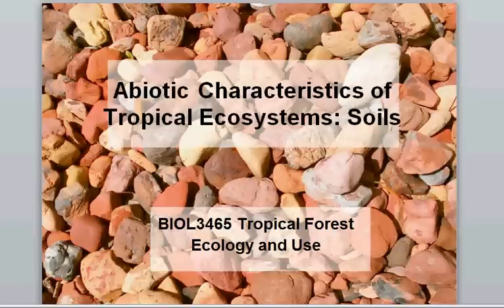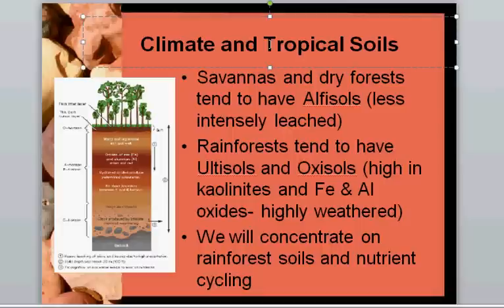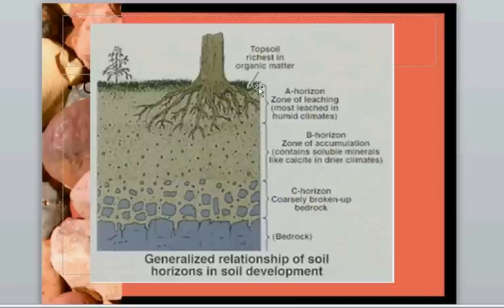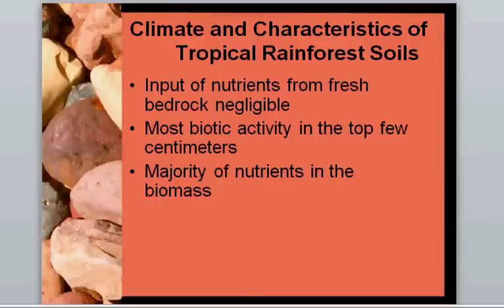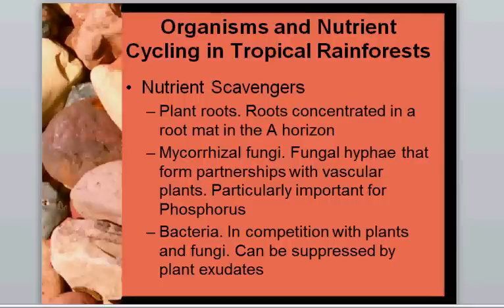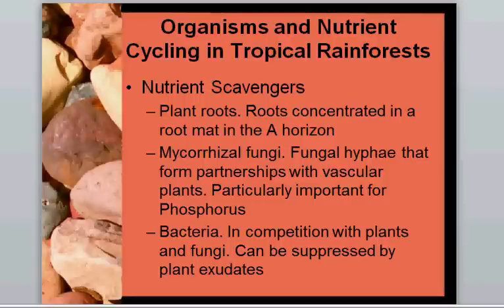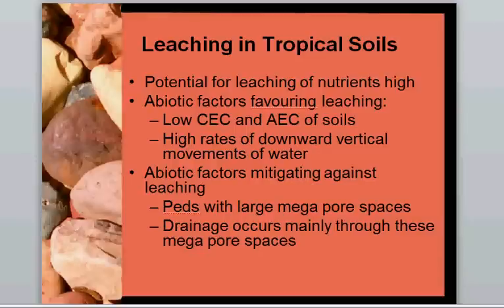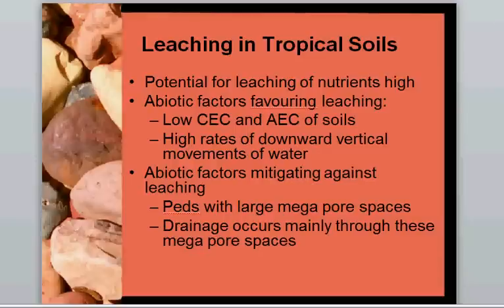BIOL3465 Soils Lecture 3